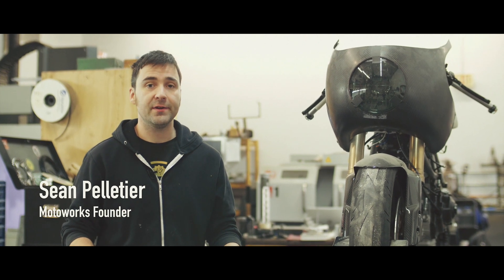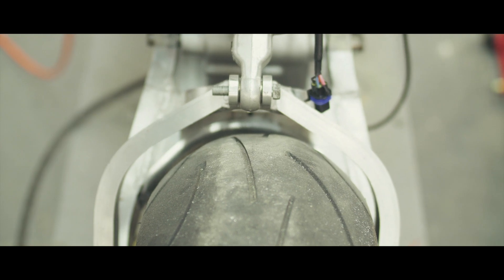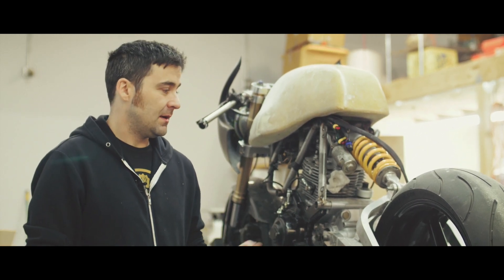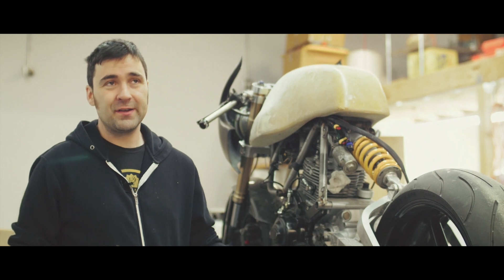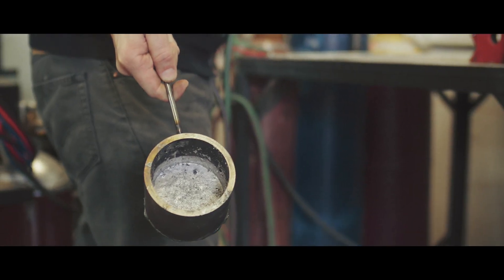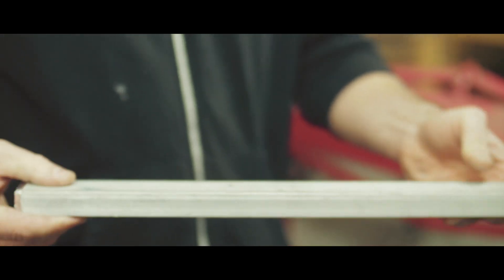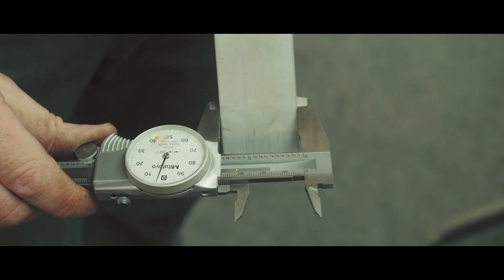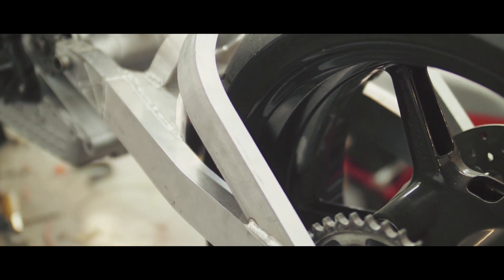How to bend hollow aluminum rectangle tube for a welded motorcycle swingarm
Details about how to fabricate bends in hollow aluminum tubing using simple tools.